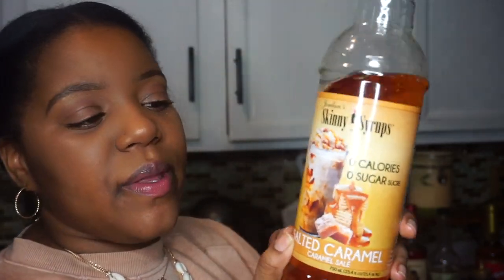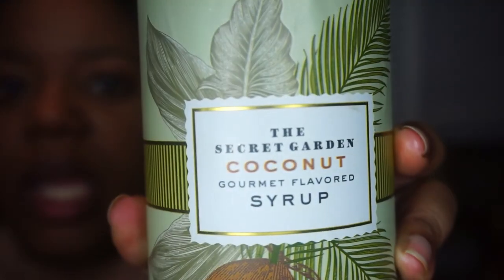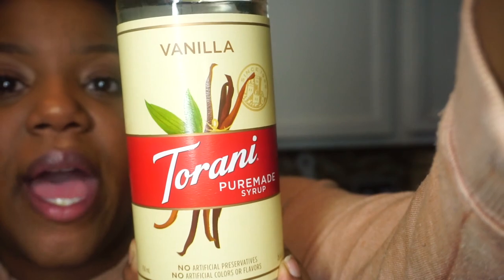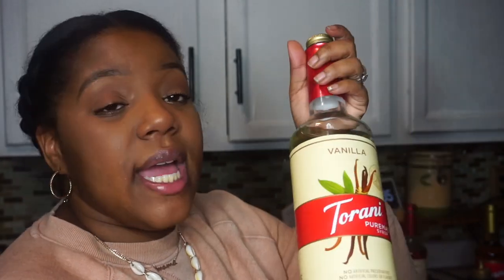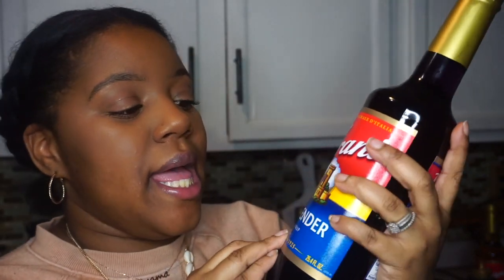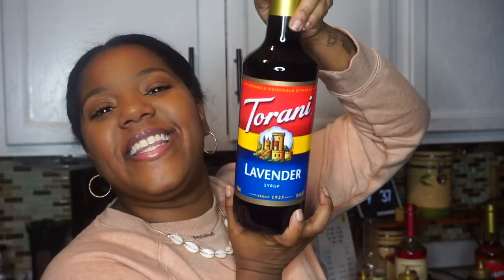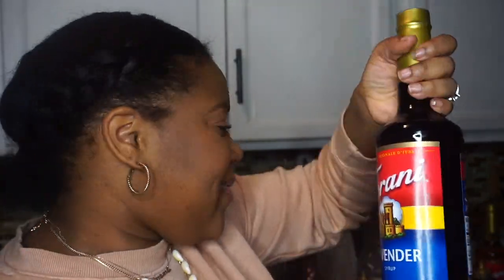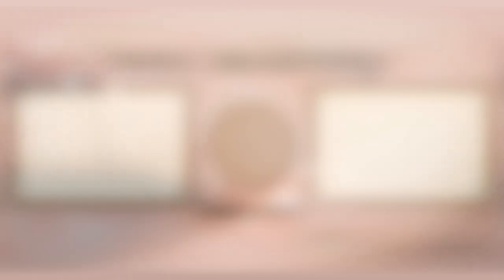My FAVORITE Coffee Syrups & Sauces Haul! MUST TRY SYRUPS FOR COFFEE AT HOME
This video is about my favorite coffee syrups and new sauces from Torani and some of my staple sugar free syrups!

Hey Fam! I'm Shaylyn and here on my channel I share coffee, motherhood and femininity videos! So come join us, we have lots of fun here on my slice of the internet.